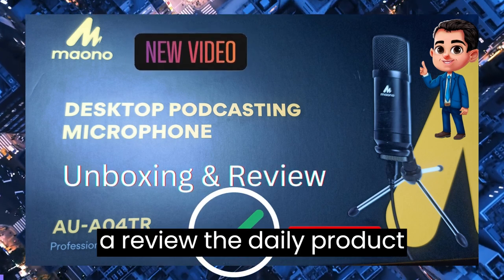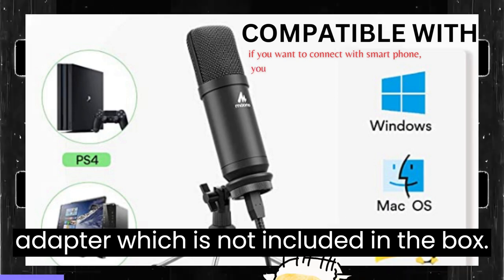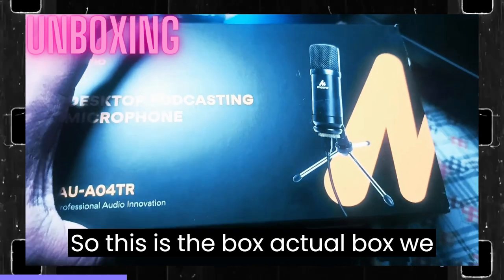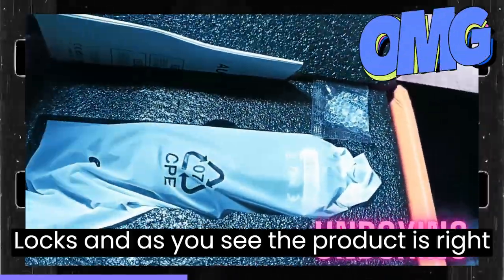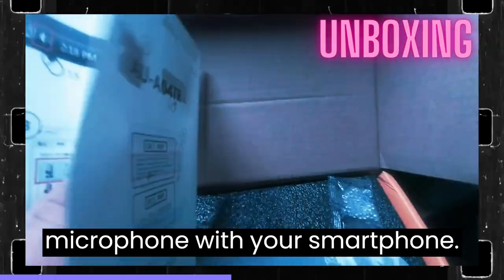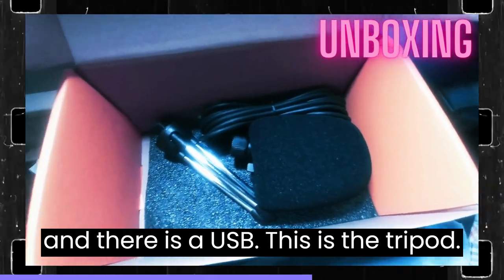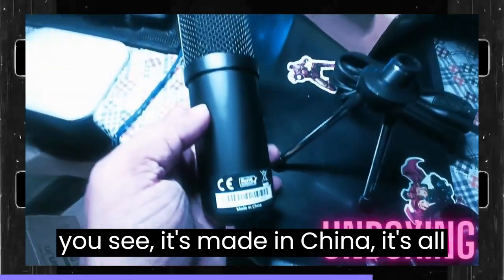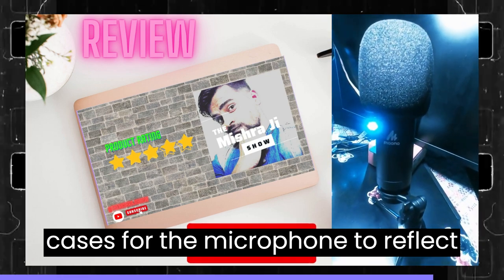Maono AU-A04TR USB Condenser Cardioid Microphone Unboxing & Review.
Unboxing & Review video for Maono AU-A04TR USB Condenser Cardioid Microphone Kit with Tripod for Podcast, PC, Gaming, Recording, YouTube, Vlogging multiuse Microphone.